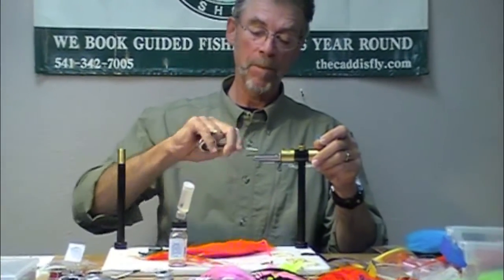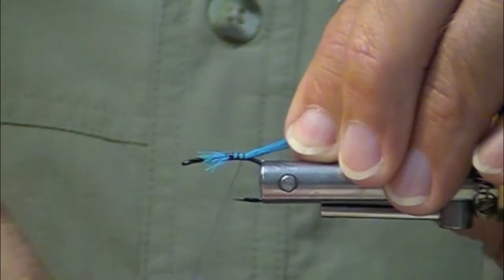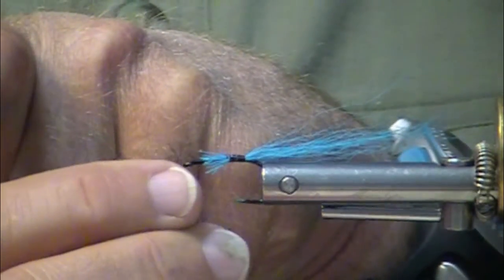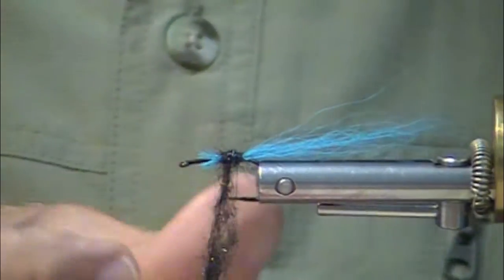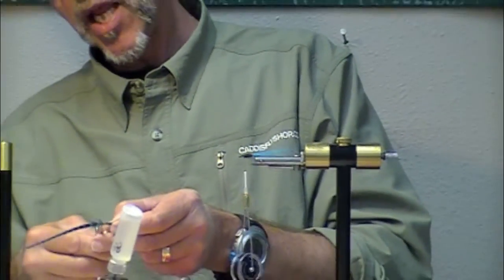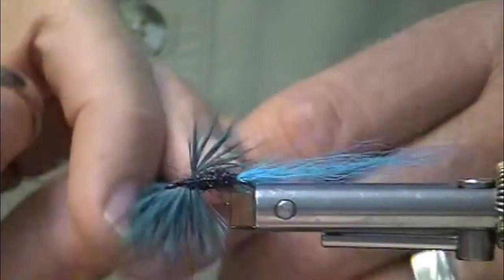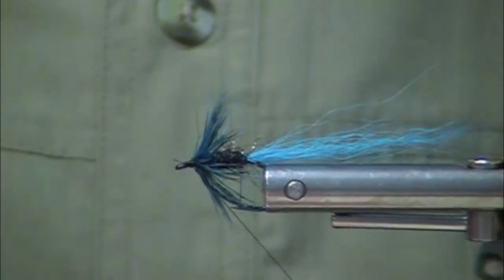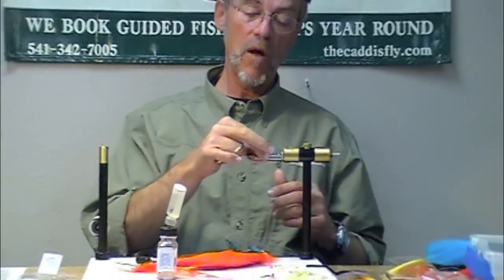Blue Comet Chinook Salmon Fly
Jay Nicholas demonstrates how to tie a low water chinook salmon comet fly pattern. This simple fly utilizes traditional comet style techniques with Ice Dub for the body. The pattern is considered low water because it lacks bead chain or lead eyes. Eyes could be added to the pattern depending upon water clarity and depth.